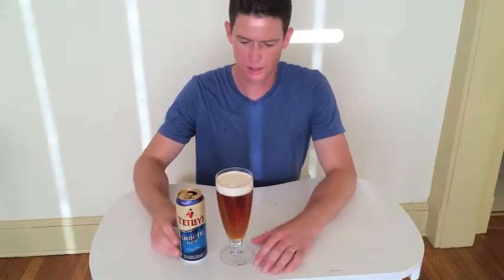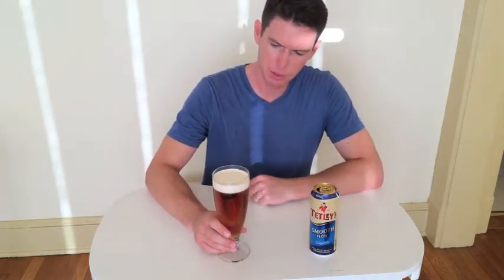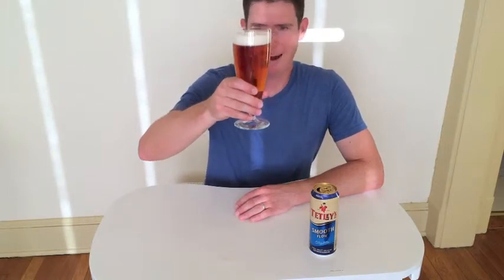Beer Pour Show (Episode 1 - Tetley's Smooth Flow)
Beer Pour Show (Episode 1 - Tetley's Smooth Flow) is about picking a beer, reading the label, pouring the beer, admiring the beer, and then drinking the beer.  Music by Three Irish Car Bombs: "Let Us Drink Our Ale" and "Irish Car Bomb". Host of show is Kelley.